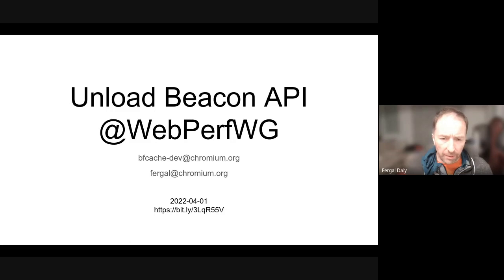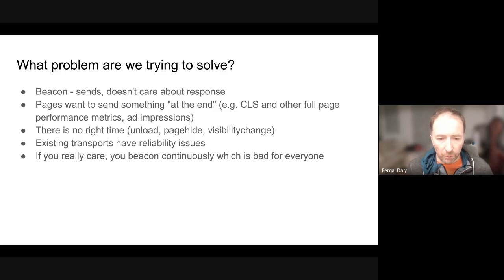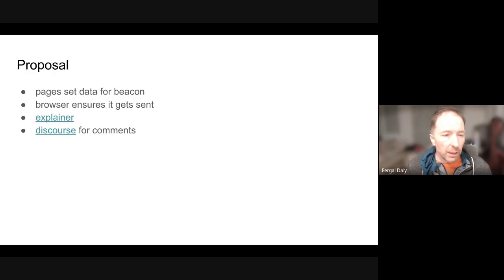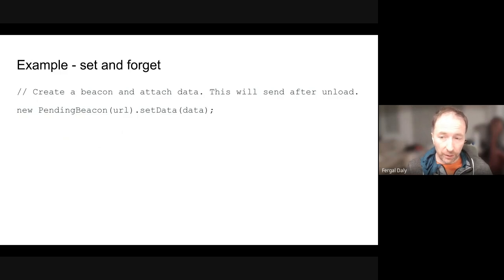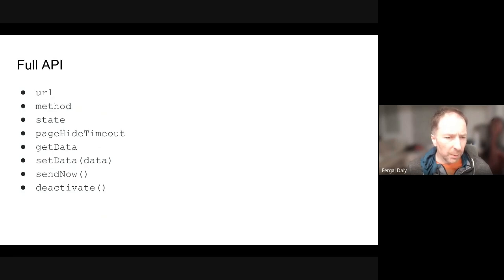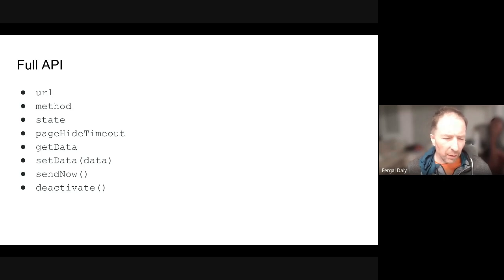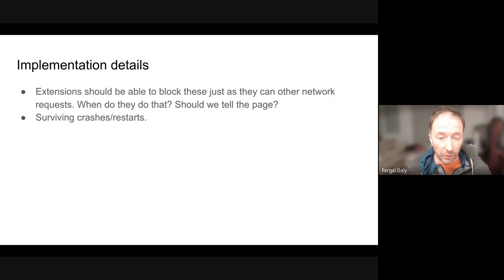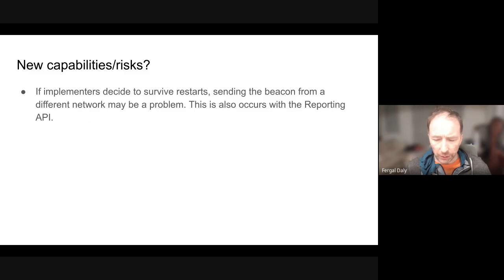WebPerfWG call 2022 03 31 - Unload beacon